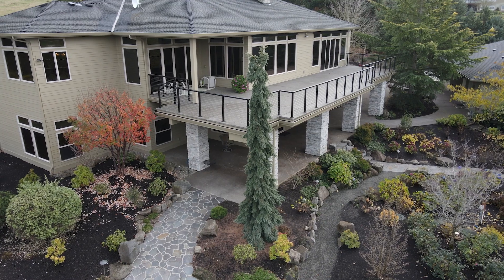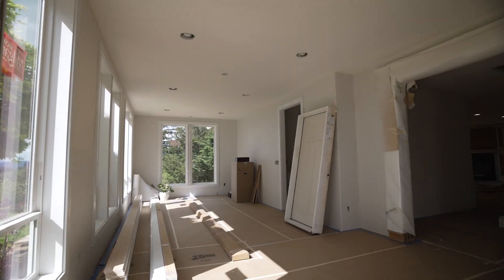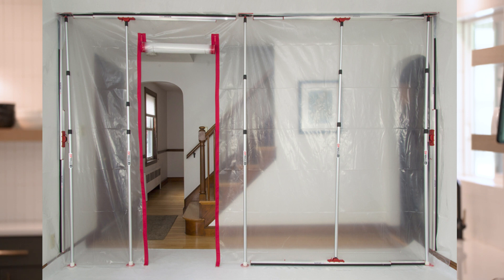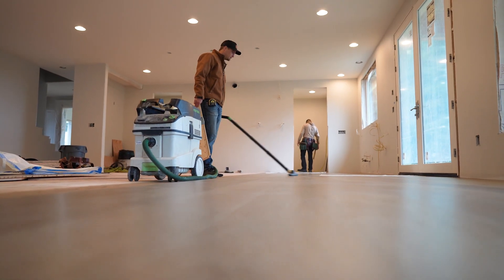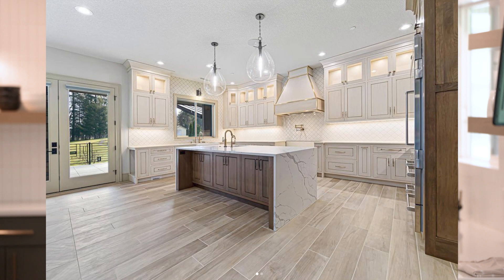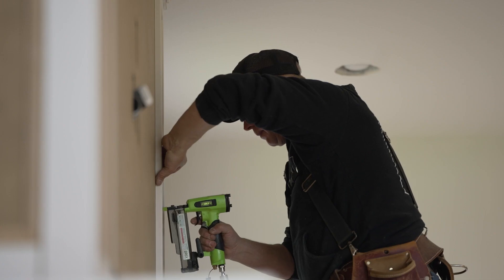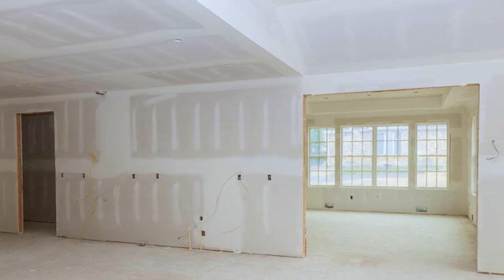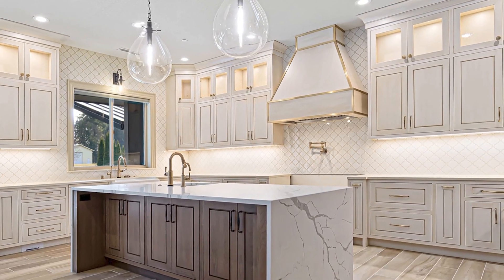How Long Does a Home Renovation Take to Complete?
In this video, Josh covers how long the average home renovation process takes to complete.

ReNew Design + Build is a custom construction firm in Vancouver, WA and we would love to chat with you about your custom home build or renovation project!